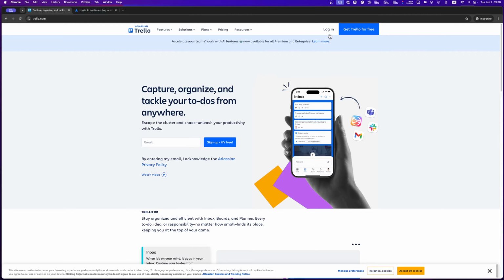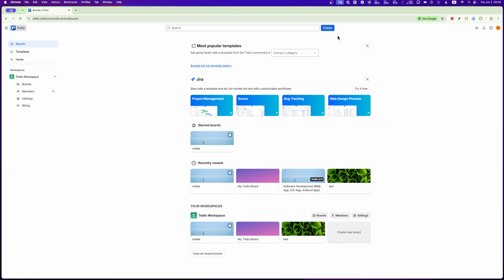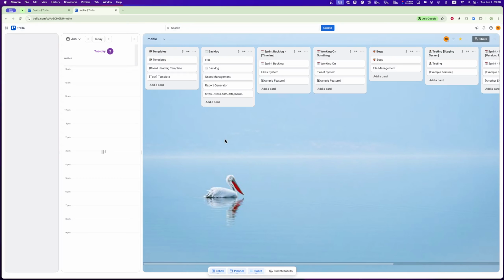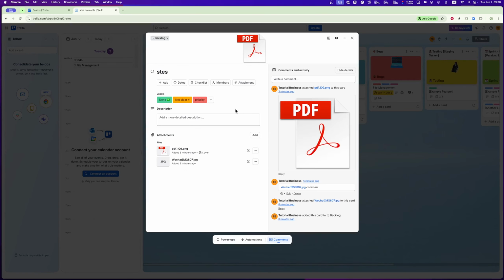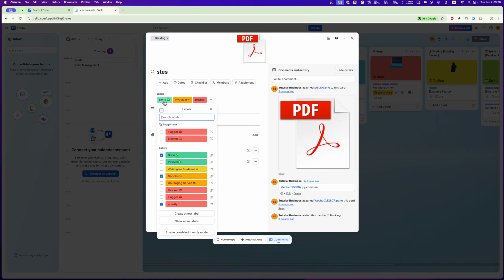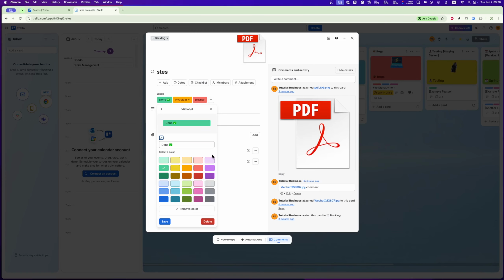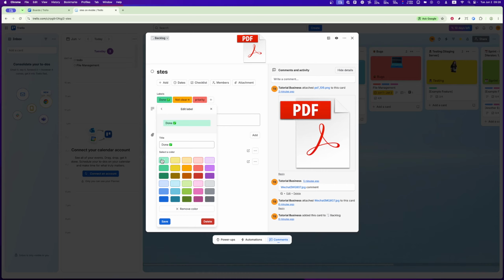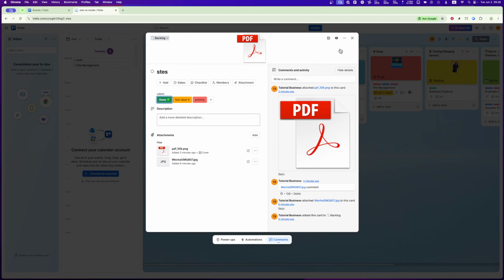How to Change Label Colors in Trello (Step-By-Step) [2026 guide]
00:00 Introduction
00:31 Logging into Trello
00:52 Selecting Your Board
01:06 Opening a Card
01:18 Accessing Label Options
01:33 Editing Label Colors
02:13 Finalizing Changes
02:19 Conclusion and Call to Action